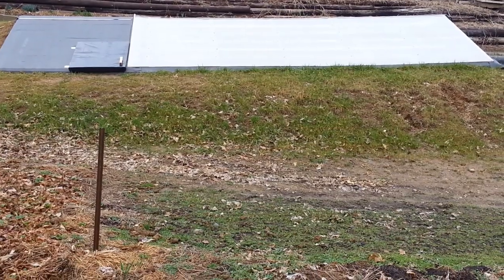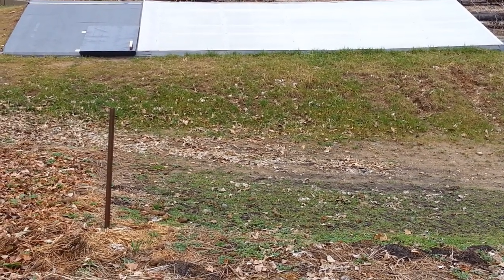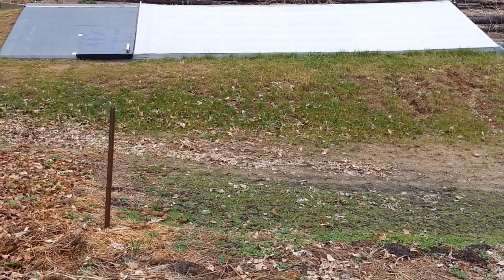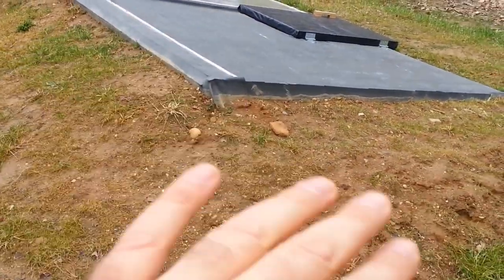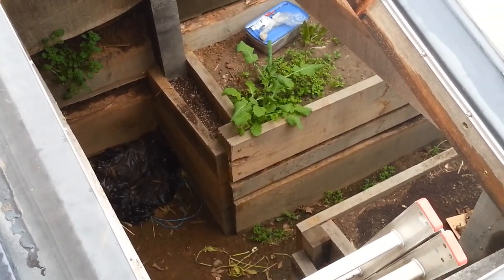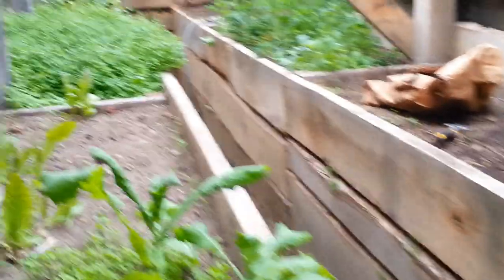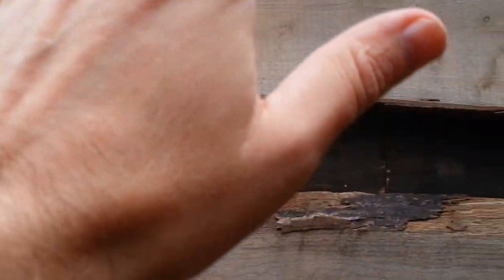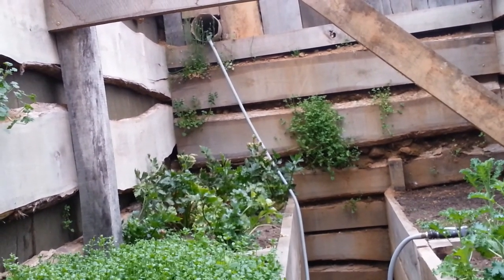First Inground Green House with Umbrella Shelter Walls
Hard times are coming and everyone needs to grown their own food right now!! So here is something I have been working on for 15 years.

This is a continuation from my video about Earth covered homes having the umbrella idea. That is not my idea, but I applied the earth umbrella concept to green houses. The umbrella earth home can be simply a layer of earth over a roof (and can be extending down three sides of the house) which is covered by an insulation layer as well as a waterproof layer on top of that (you can add another layer of tile so water can easily flow down), followed by another layer of earth. The difference between this idea and other earth shelters is that the other need about 8 feet of earth to get the same effect of this idea that can have maybe two feet of earth total. The idea is that the rain can only go through the top layer of earth so that the second layer is insulated and can remain warmer in the winter and cooler in the summer. In the winter the ground can freeze only down to the insulation.

This video shows the same idea for the green house around the perimeter so that the walls can stay warmer. I did this with my first house many years ago, which fixed the water leaking through a basement wall and kept it warmer. When you see inground greenhouses they have to use a lot of insulation for the walls because they are cold due to the fact that the rain passes through the soil and eventually freezes. In this idea we can have the walls contribute to heating more or less and so we are less dependent upon geothermal tubing. I've seen how people go to great lengths to run piping for hundreds of feet in order to pull warmer air into an inground green house. I've seen them dig 8 foot trenches to lay such pipe. Even that could be much less depth if the umbrella idea is used.

The idea here specifically is that you make the umbrella first before you dig the hole for the greenhouse itself. Starting from the perimeter of the green house you would dig around 4 feet out or more and two feet deep on a decline. Then we placed 8x4' foam sheets for house siding on the earth, followed by plastic sheeting. In our case we added rubber over part of the plastic and edge of the greenhouse that prevents water from getting past the plastic that can be stressed. The rest of the framing can be done as others have shown inground green houses.

An easier idea is what is shown in two pictures at the end of the video. This was done by one of my workers who is only 16 and made it the way he wanted to. This could be done in an afternoon with little expense. He didn't pay for any of it. It would probably be easier to make many of these smaller setups than one big one. It is a good way to see if this idea works for you. Just dig a few feet down. In the winter you could easily cover over this smaller one. It can be flat with the ground so you have no wind resistance against it.

I hope many people can benefit from this idea and not have to starve over the next few very trying years.